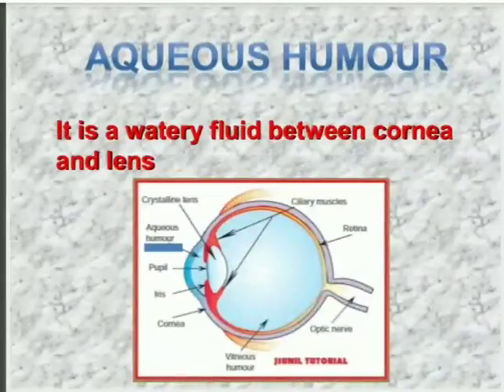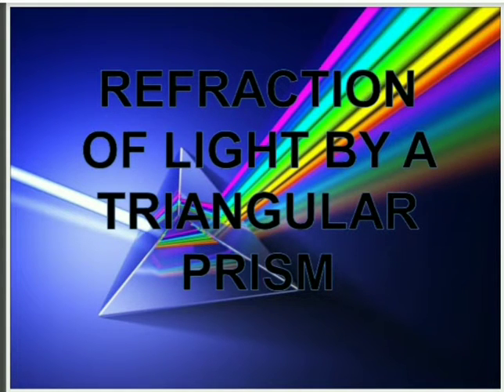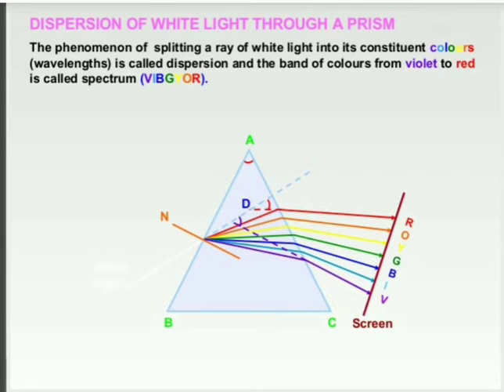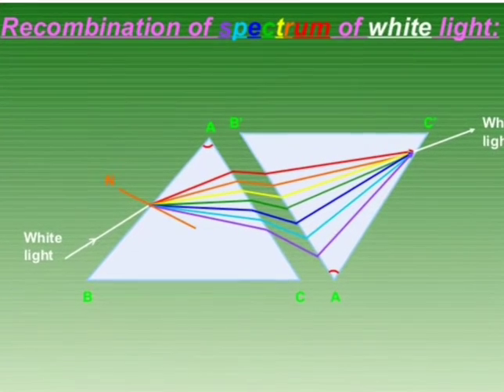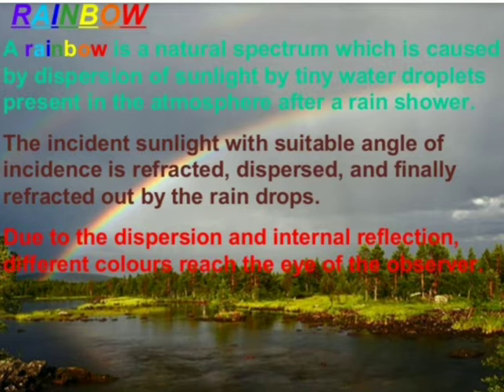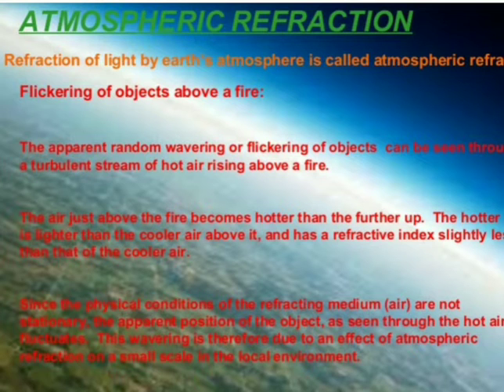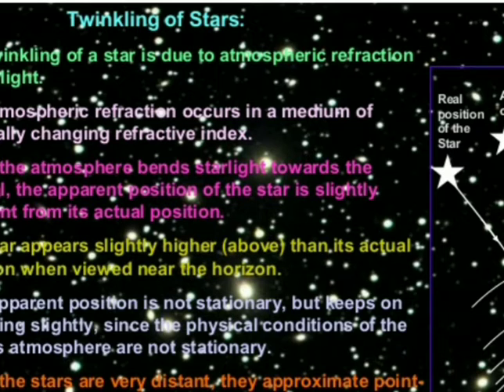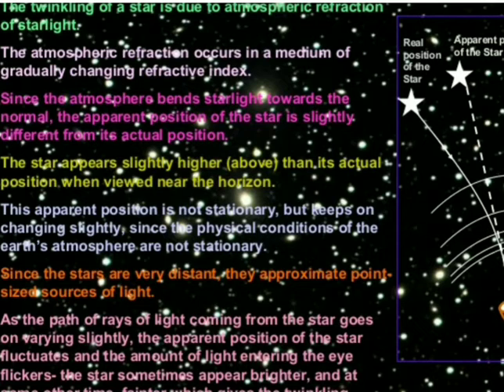Class X Refraction in detail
Human eye and colorful world